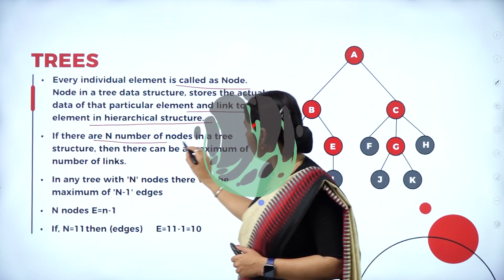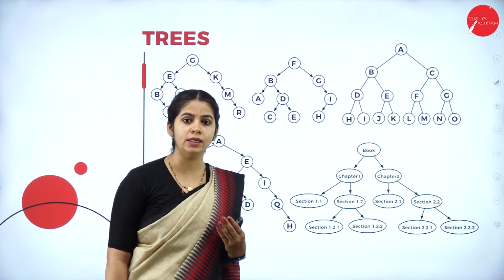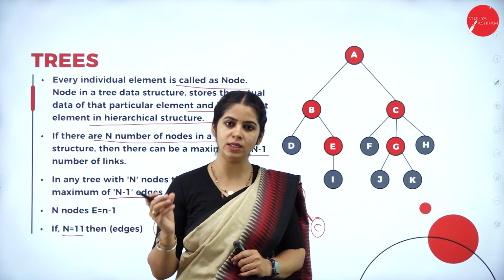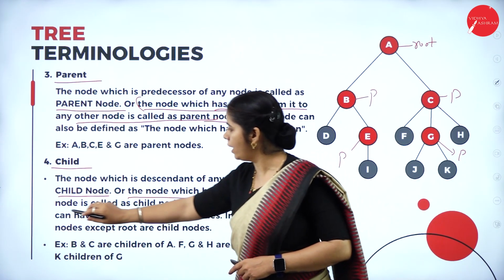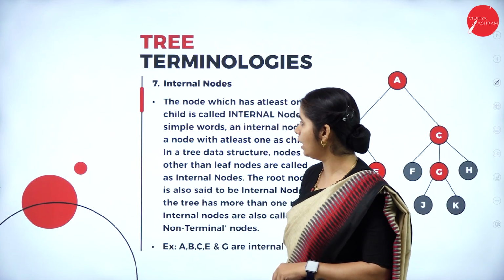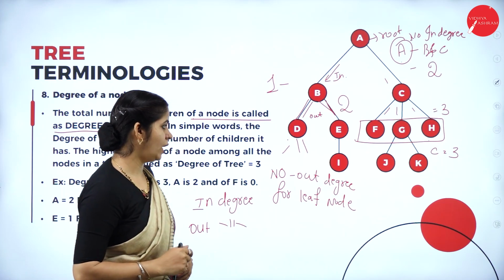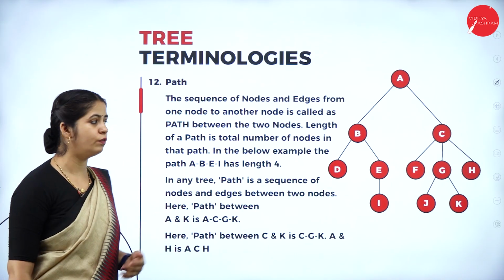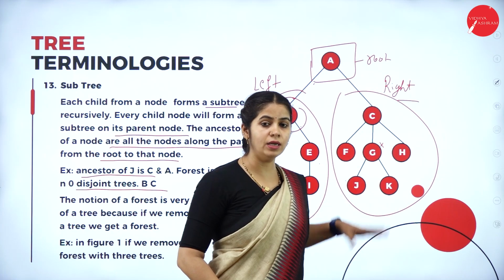DAY 15 | DATA STRUCTURES USING - C | II SEM | B.CA | NEP | TREES IN DATA STRUCTURE | L3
Course : B.CA
Semester : II SEM
Subject : DATA STRUCTURES USING - C
Chapter Name : TREES IN DATA STRUCTURE
LECTURE : 3